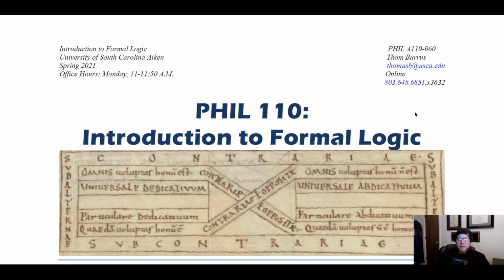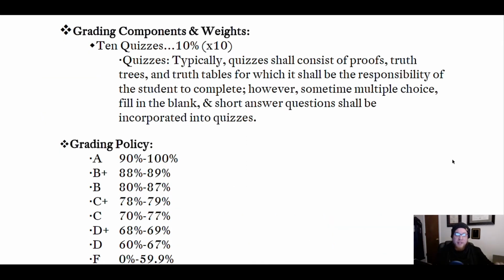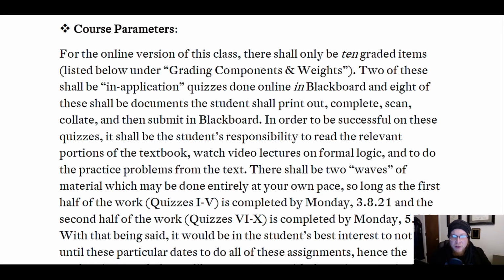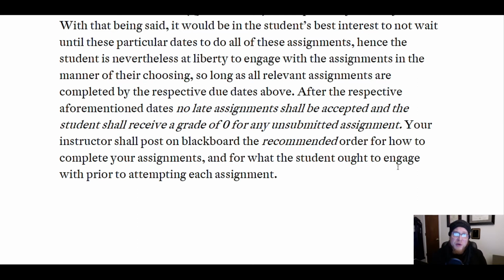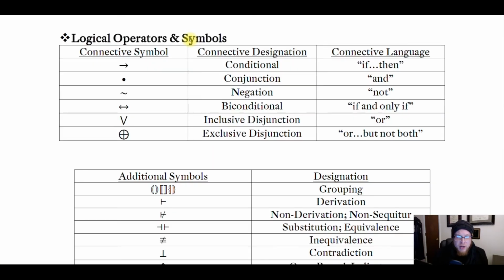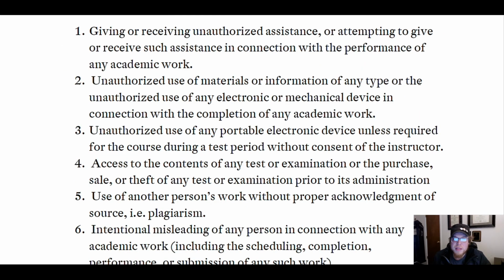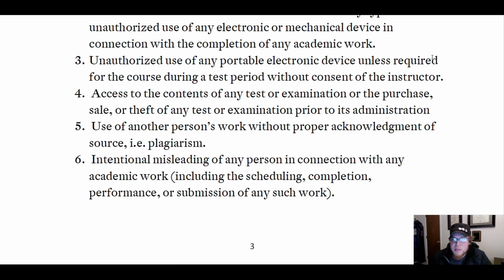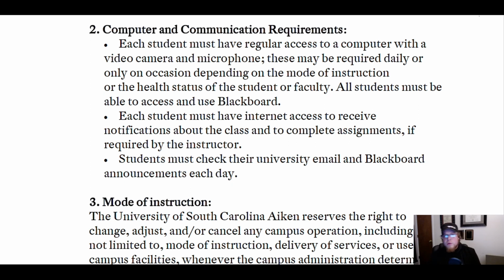PHIL 110: Lecture 0: Course Introduction and Syllabus Overview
Chapters:
0:00 Opening
0:22 Introduction
0:38 Accessing Syllabus
0:51 Course and Contact Information
1:33 Course Description
2:08 Expected Learning Outcomes
2:48 Required Texts
2:58 Grading Components and Weights
3:30 Grading Policy
4:20 Course Parameters
6:41 Assignments in Blackboard
8:50 Logical Operators and Symbols
9:41 Disability Policy
10:08  Rising Junior Portfolio
10:24 Academic Honesty
14:13 COVID-19 Related Course Changes
15:06 Computer and Communication Requirements
15:50 Remote Instruction Transition
16:06 Outro